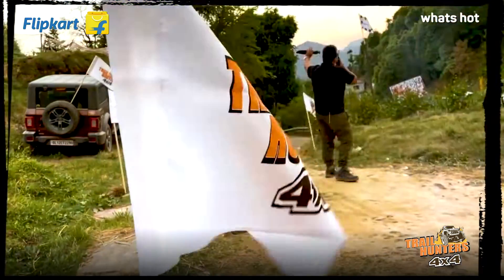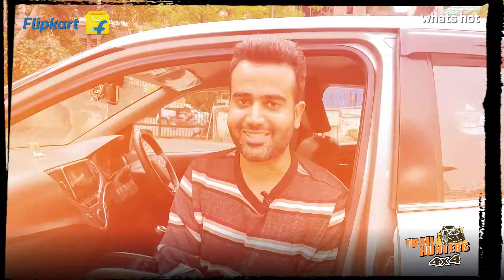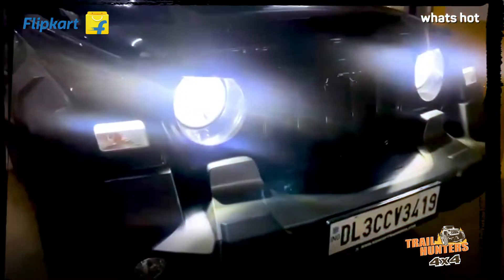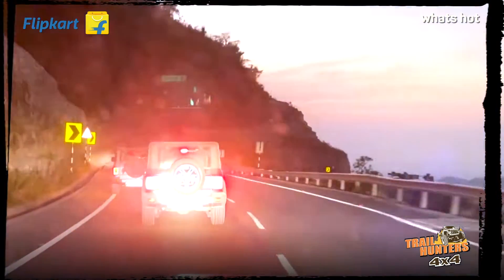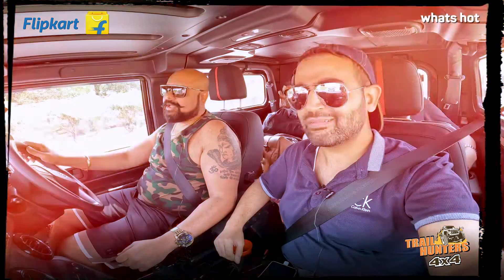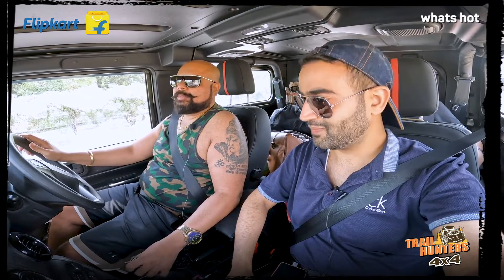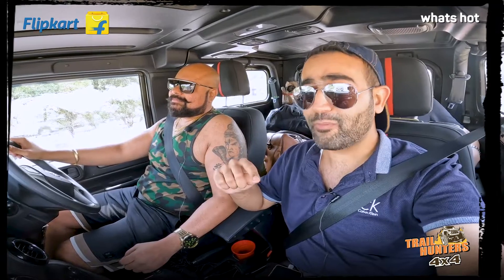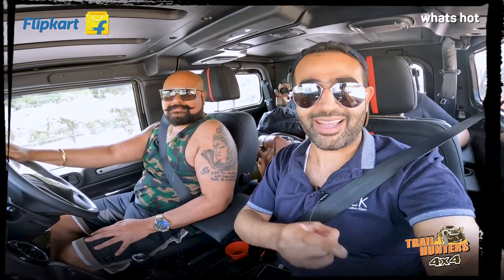Our SECRET Expedition Just Got Lit, All Thanks To Flipkart Auto Accessories!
Light it up, light it up!
If you're an adventure junkie who loves travelling, especially with your Mahindra Thar, then it's time we let you in on a secret! Your baby AKA Thar deserves the best and we've got you covered on that front. Yes, we're talking about Flipkart Auto Accessories! From funky LED lights to the cool upgrades your vehicle needs, you can find them all here. Don't believe us? Well, watch the video and see what these adventure junkies have to say about them!